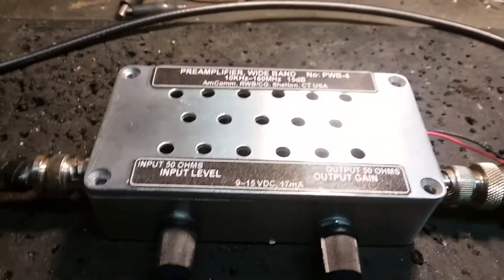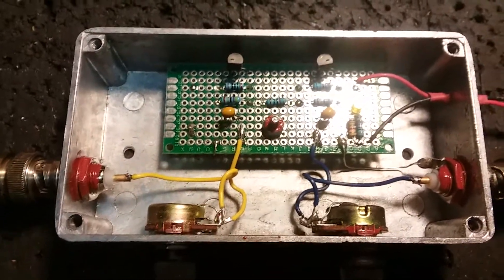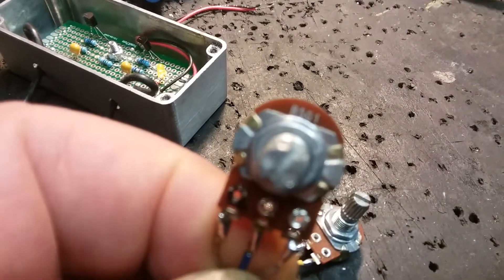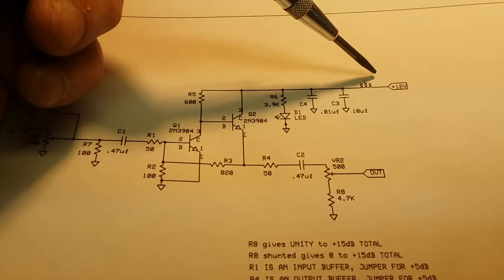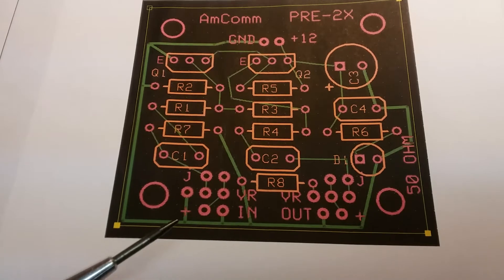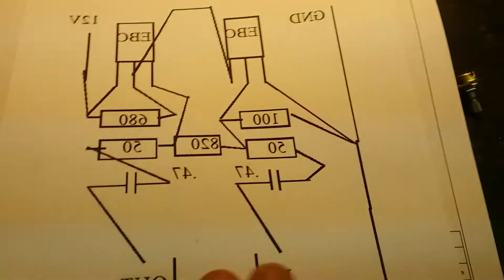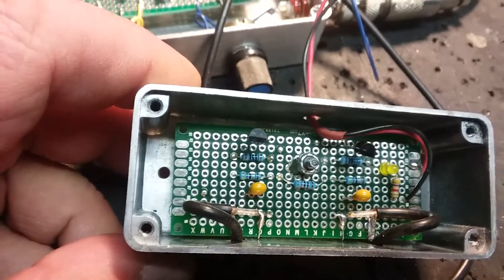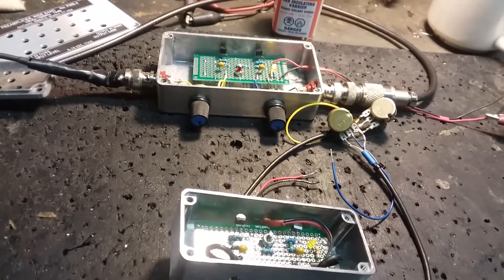RF Preamp Details for Radio Receivers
A simple and effective RF preamplifier. Easy to build.